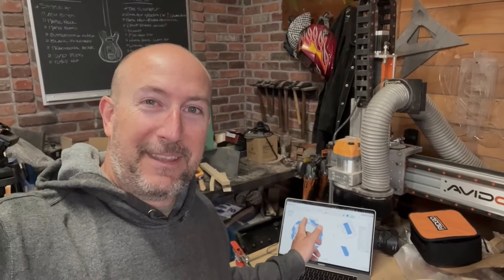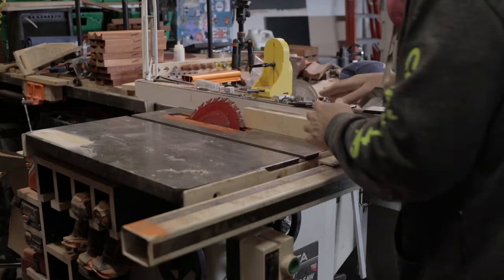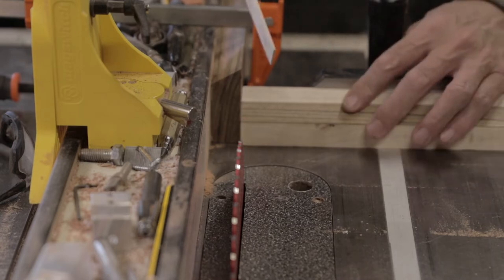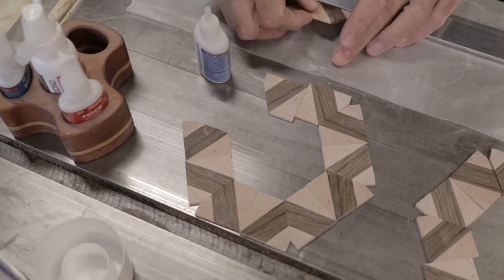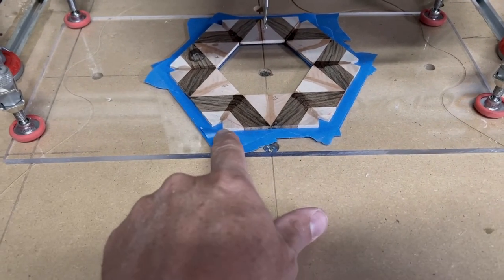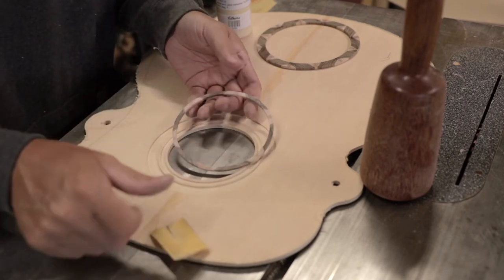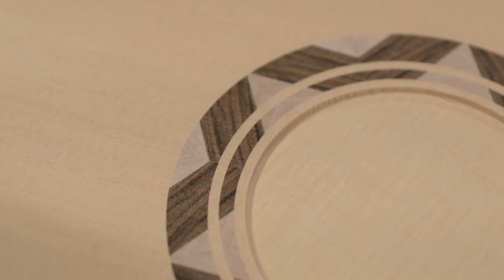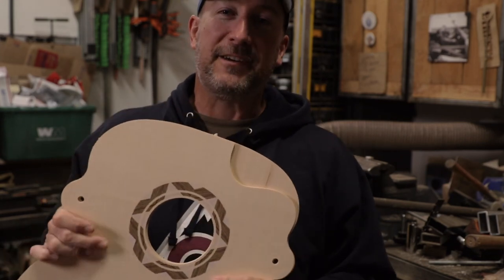Creating A Rosette - Acoustic Build - Ep 6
Using scrap ovangkol and maple to create two custom designed rosettes for our first acoustic guitar builds.